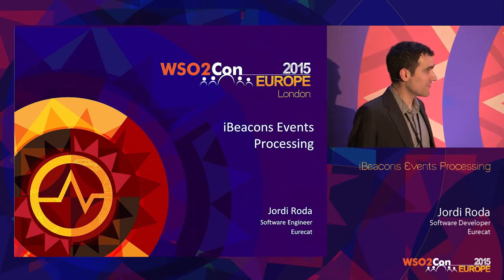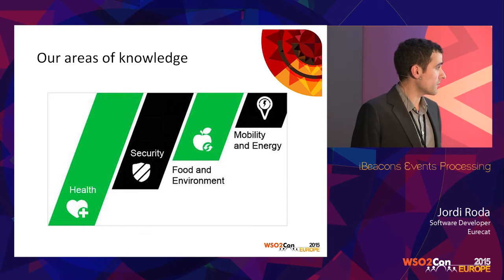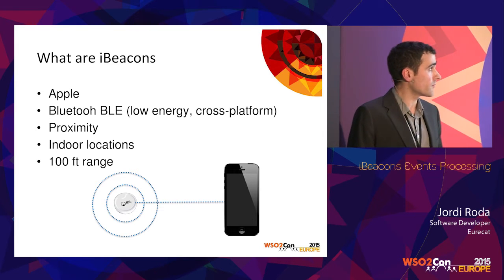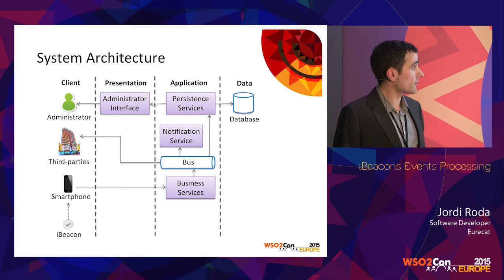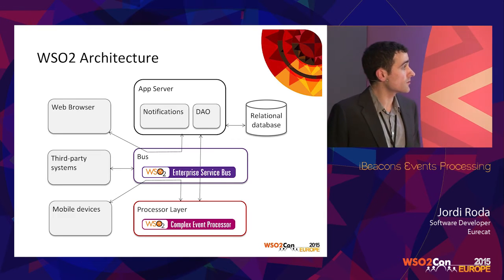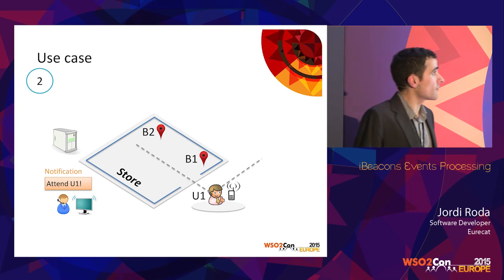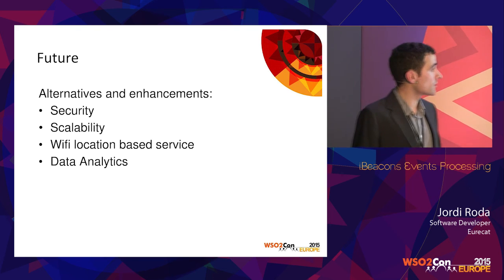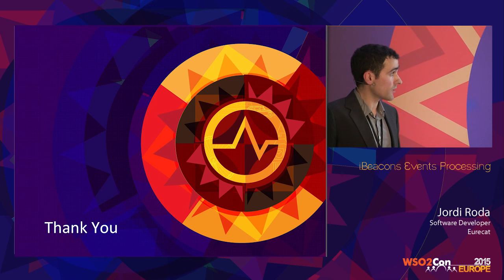WSO2Con EU 2015 : iBeacons Events Processing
Roda, Software Developer at Eurecat, presented his speech on "iBeacons Events Processing" at WSO2Con Europe 2015 on 02nd of June in London.